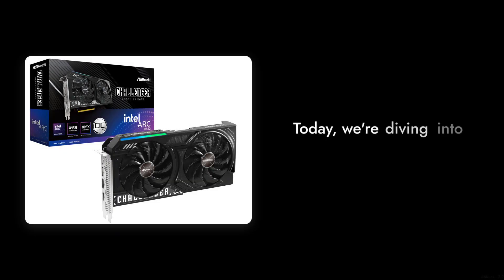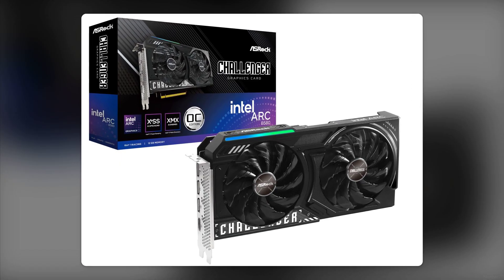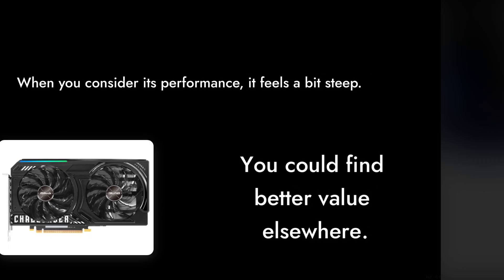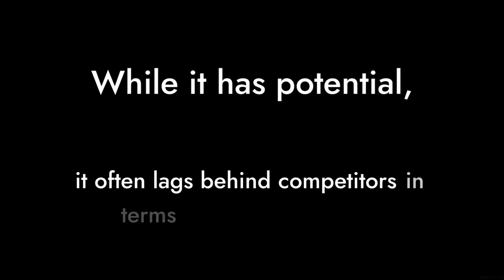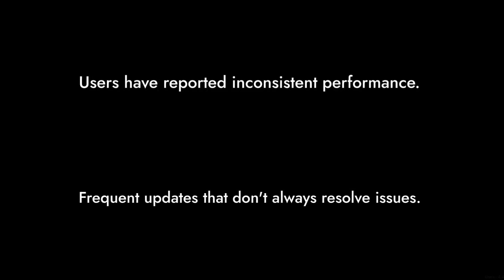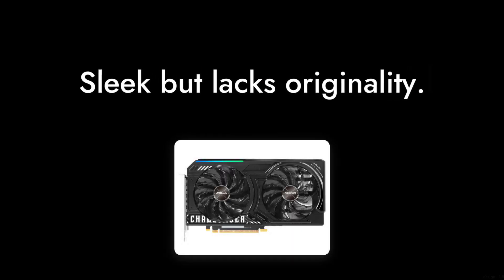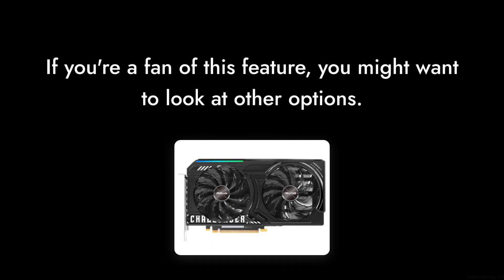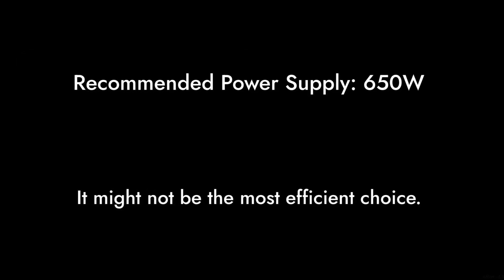ASRock Intel Arc B580 🚫 | 10 Reasons NOT to Buy This Graphics Card!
In our latest video, we delve deep into the ASRock Intel ARC B580 Challenger 12GB graphics card. While it may seem like a tempting purchase for gamers and creators alike, discover why we believe you should think twice before adding this card to your setup. From performance issues to compatibility concerns, we lay it all out in this eye-opening review. Don't get caught up in the hype!

00:00 Intro
00:16 Price Evaluation
00:28 Cooling Concerns
00:39 Intel Xe2-HPG Overview
00:52 Card Drivers Issues
01:02 Gaming Resolution Impact
01:15 Lacks Originality
01:27 Ray Tracing Performance
01:37 Power Efficiency
01:49 Support Challenges
01:58 Conclusion
02:11 Outro